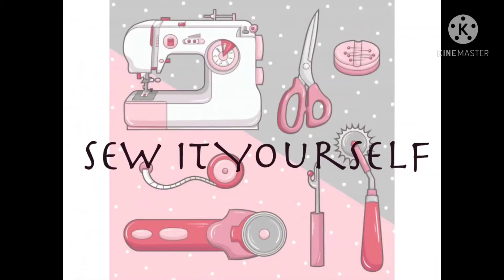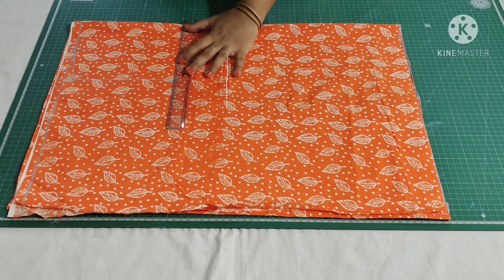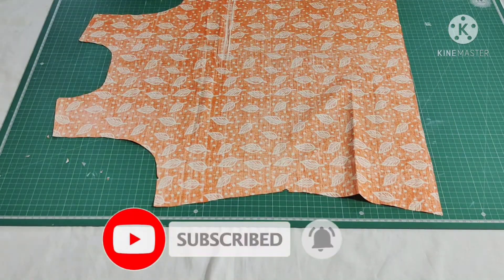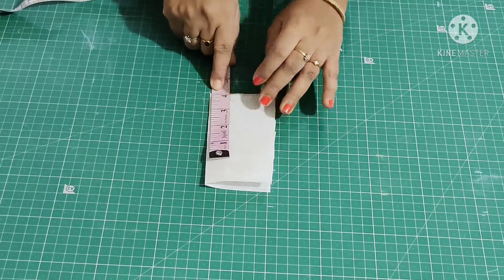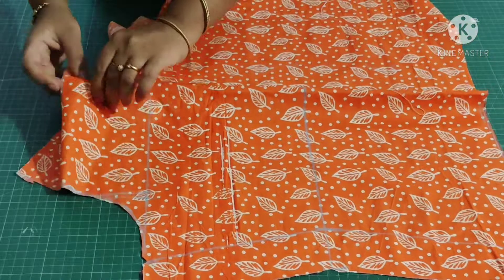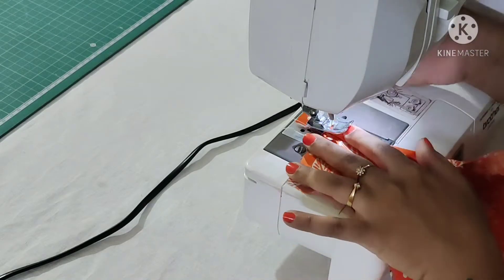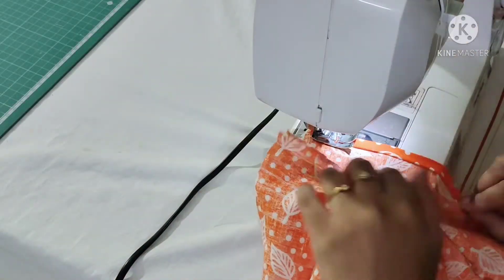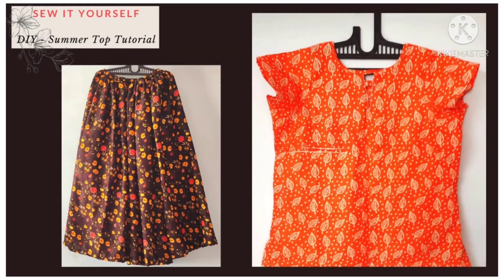Short top for summer Tutorial // Simple short top cutting and stitching // DIY short top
You can also watch my Videos in Tamil-
**Channel name- "Stylebyvidu"**

Short top for summer Tutorial in tamil // Simple short top cutting and stitching // DIY short top

HI everyone!!
Learn to make simple short top for summer in a very easy way.
Fabric- 1.5 mtr cotton

For more videos please click the below link